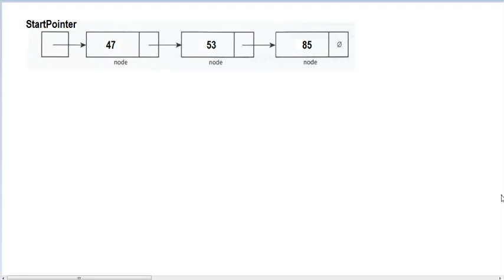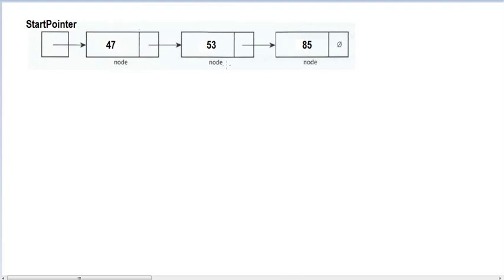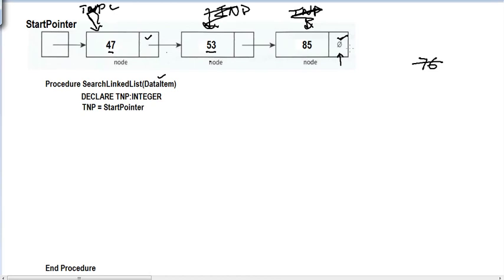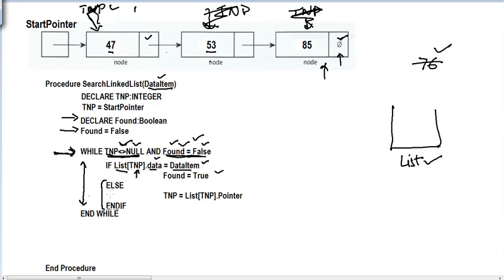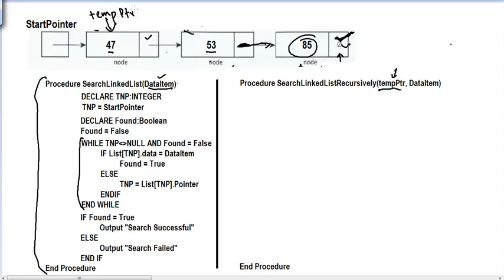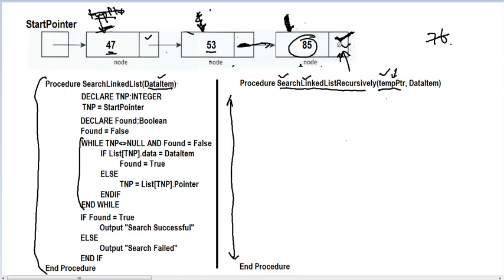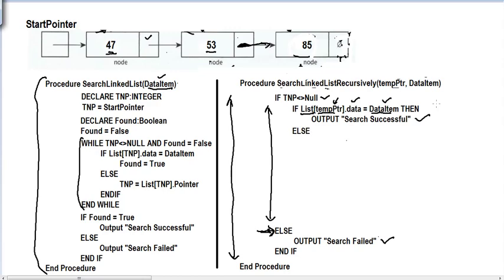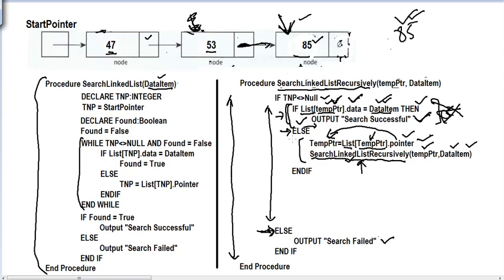Searching a linked List with and without recursion